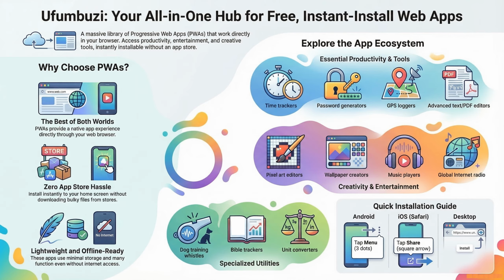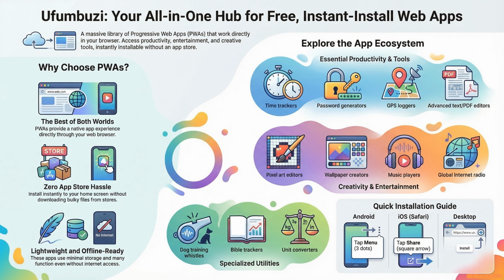How Ufumbuzi Web Apps Beat App Stores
The Ufumbuzi website serves as a comprehensive hub for Progressive Web Apps (PWAs), offering a wide array of free tools designed to enhance daily life.

These applications span multiple categories, including interactive games, entertainment players, and creative utilities for designing wallpapers or pixel art. The platform also features robust productivity tools, such as time trackers, note-taking systems, and document converters that help users organize their professional and personal tasks. Because these are browser-based apps, they provide a seamless, app-like experience on any device without requiring traditional downloads from an app store.

Detailed instructions are provided to help users install these shortcuts to their home screens for instant, offline-capable access. Ultimately, the collection aims to provide accessible solutions
for everything from Bible study tracking to complex unit conversions.